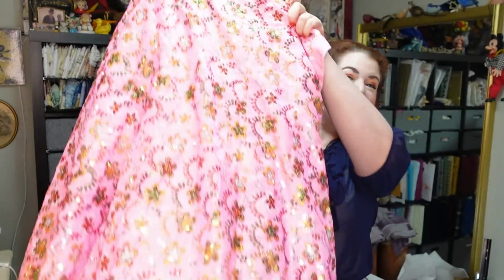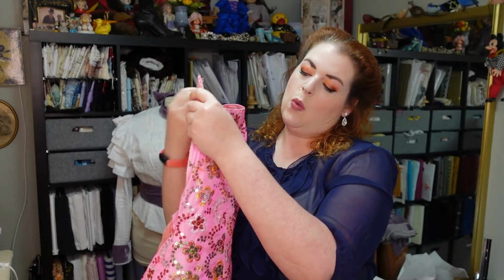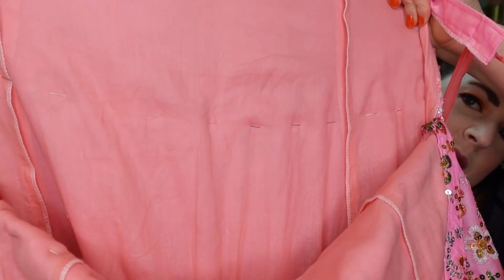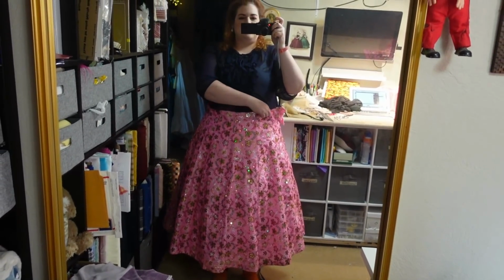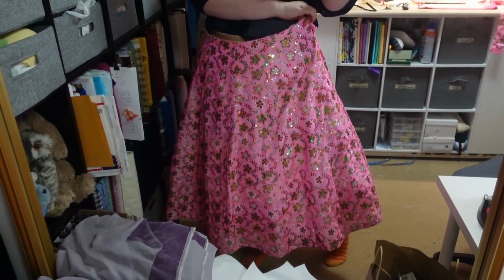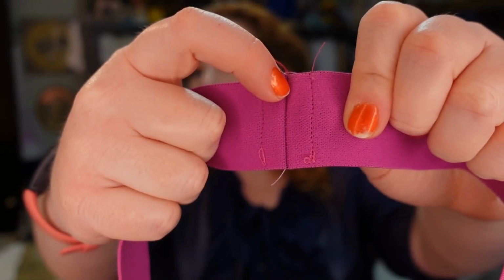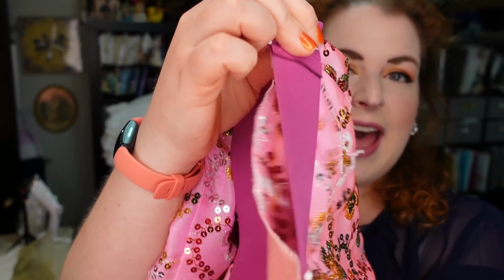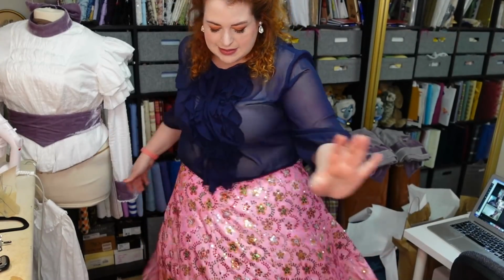Easily Upsize a Too-Small Skirt // Beginner Sewing Project // Thrift Store Upcycle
We're doing a super quick and easy sewing project today -- upsizing a too-small thrifted skirt!

To do this, we are shortening the a-line skirt at the waist, therefore widening the waist, and adding an elastic waistband. This is a great project for a beginner sewist, and is a fast, easy, and cheap way to add new pieces to your wardrobe!